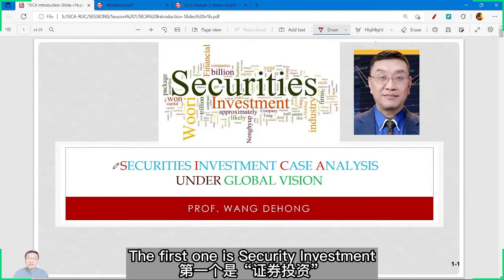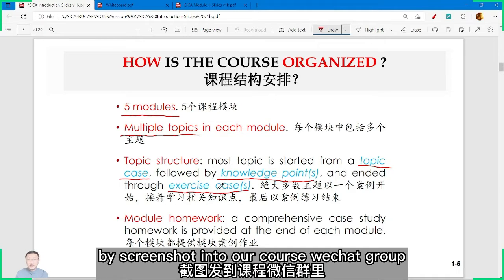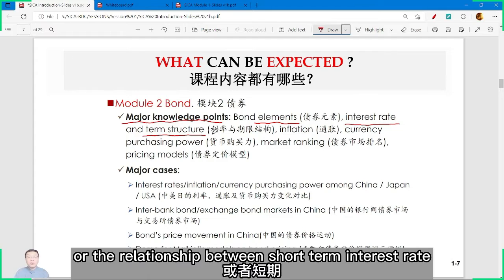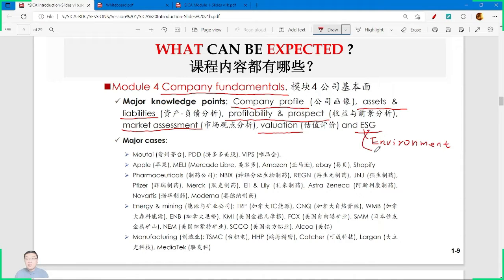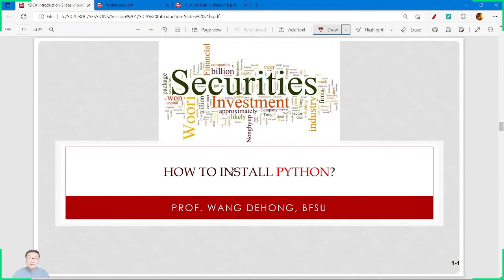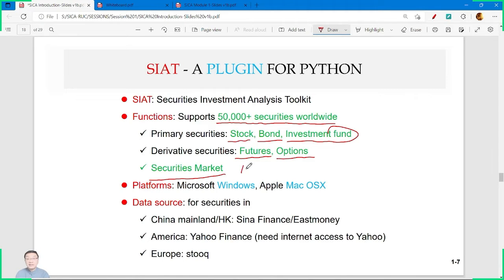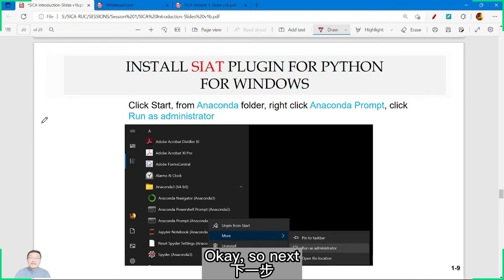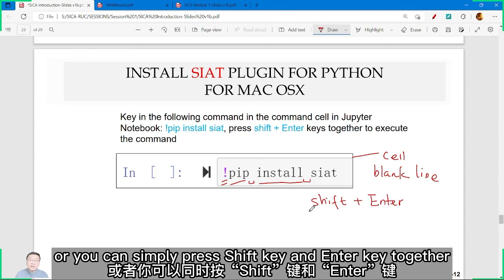S1-1 Course Introduction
Course introduction, Python installation.
Subtitles by MENG Feier & SAO Yunke